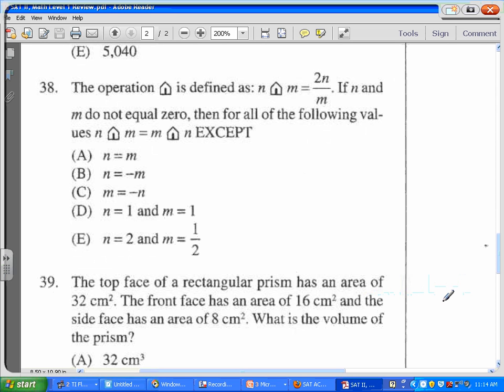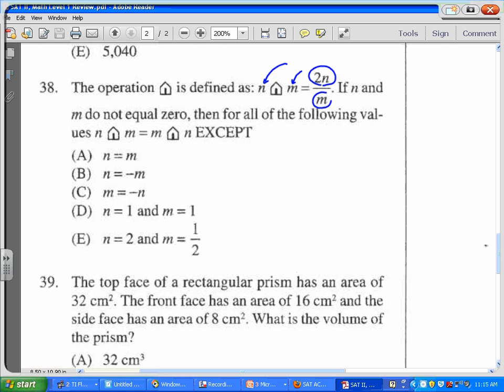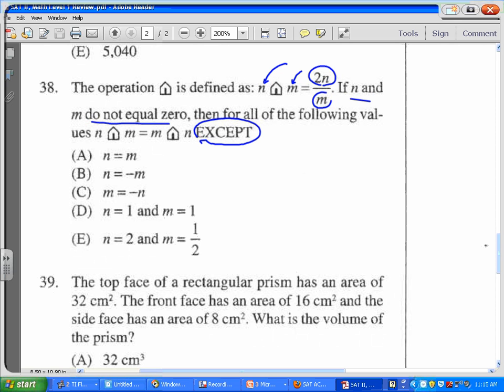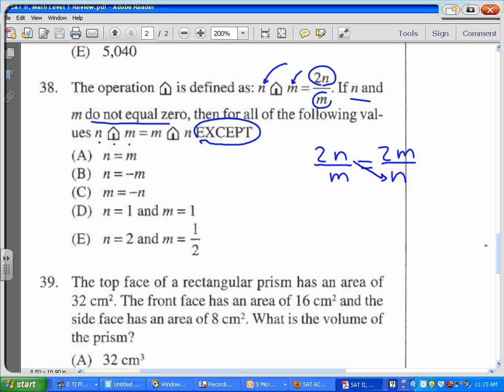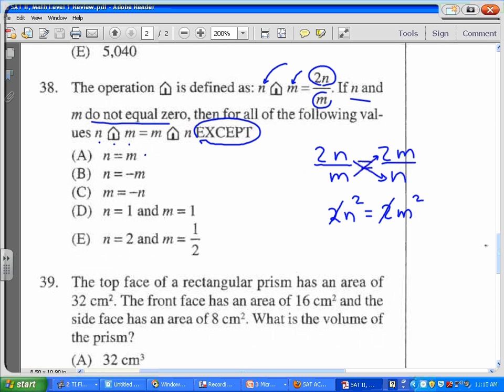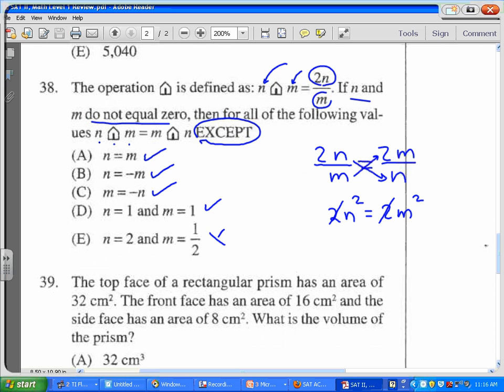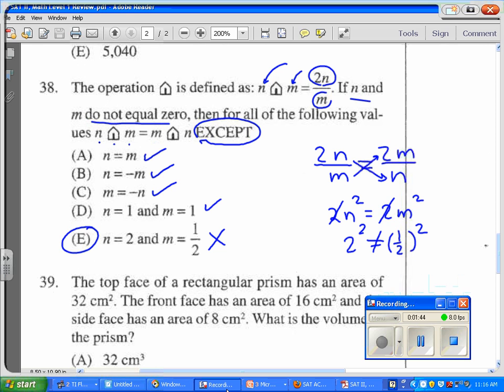SAT Math problem: Funny Symbols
SAT Math problem :  funny symbol, operations